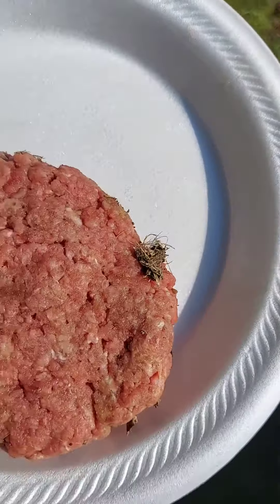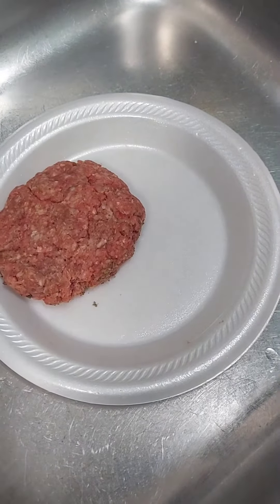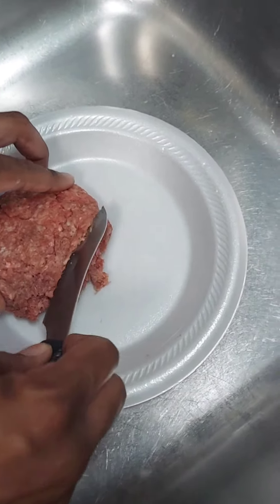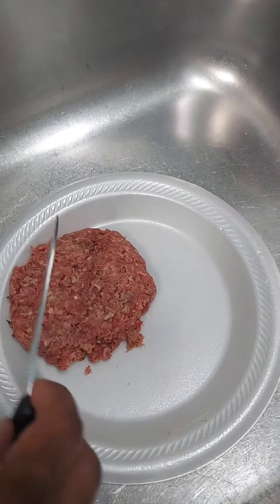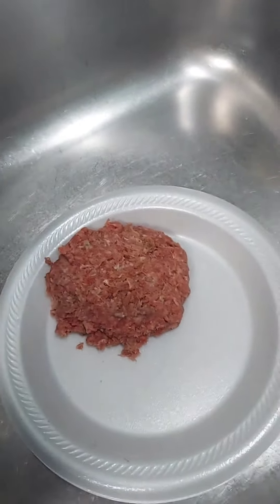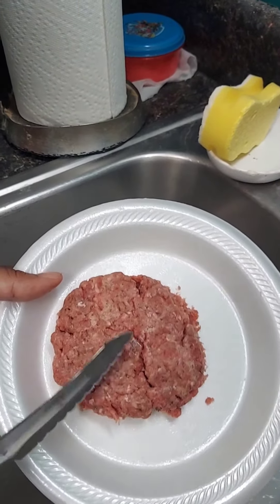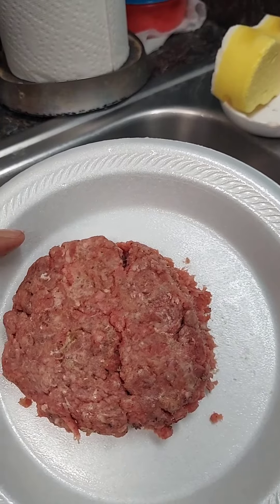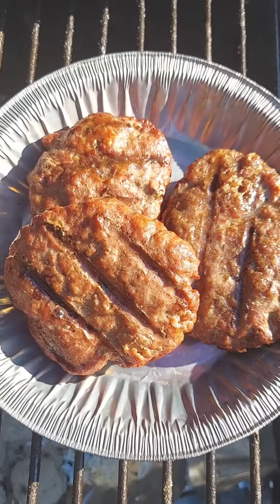Dropped a burger on the ground! What now????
This video will take you through our process of grilling a burger that has dropped on the ground.

Also, give you some positive energy while we grill.

Give me a positive note to share with our grilling family.